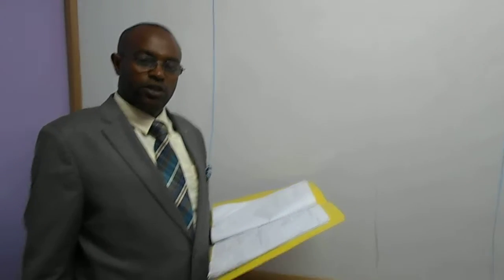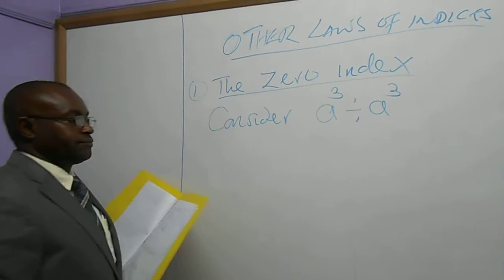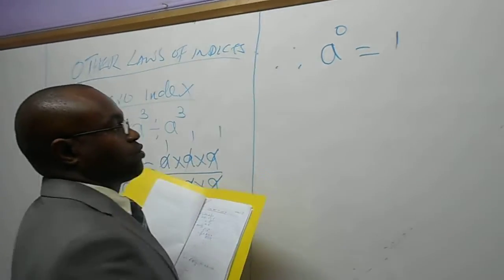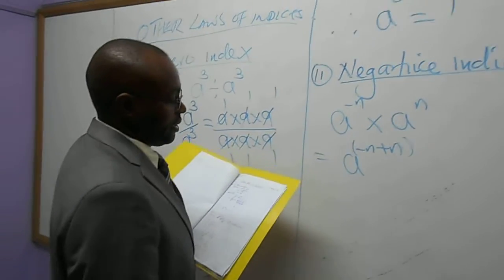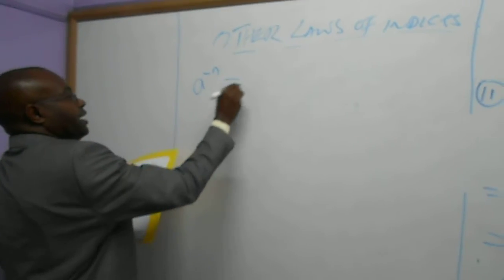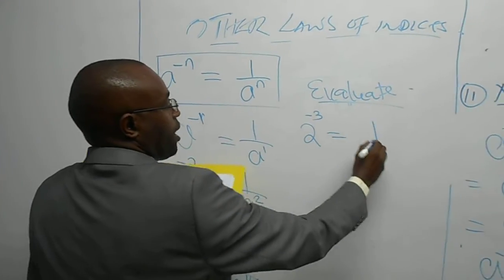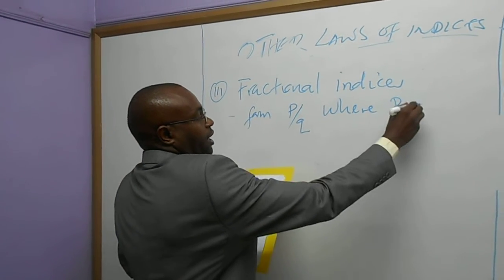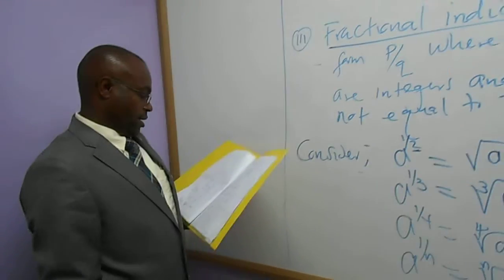Laws of indices_ continued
Mathematics Revisi